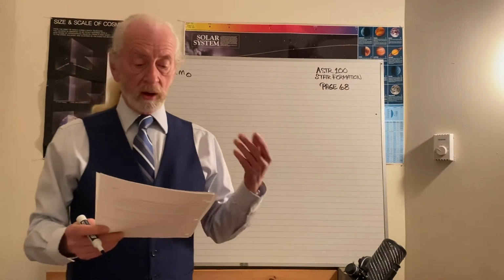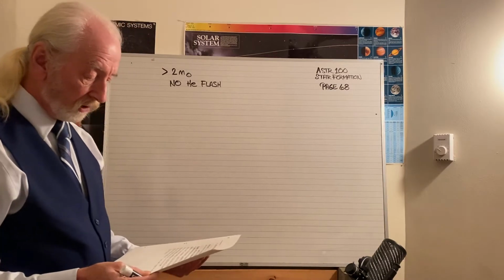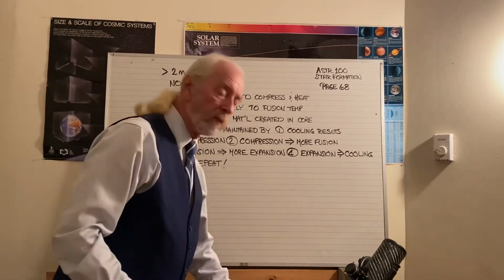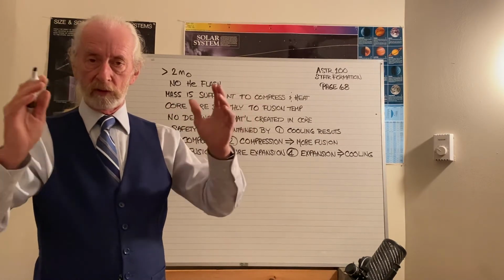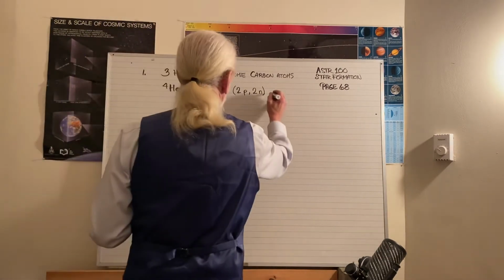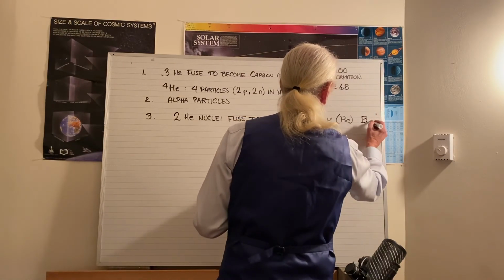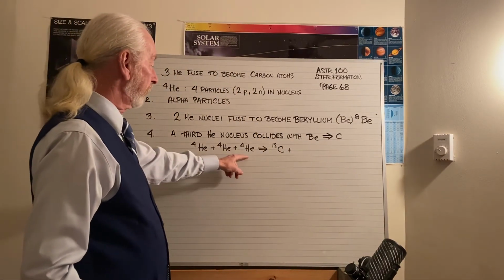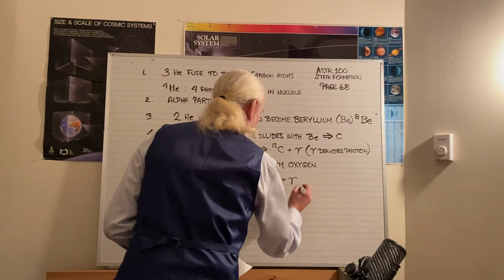Prof Kevin Kimball-SMCC-Astro100-Star Formation Pg68